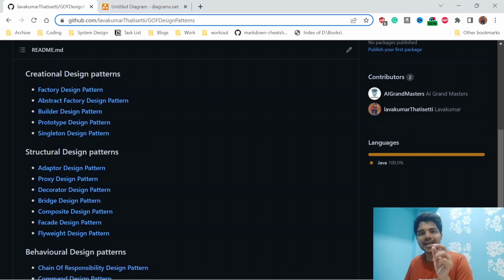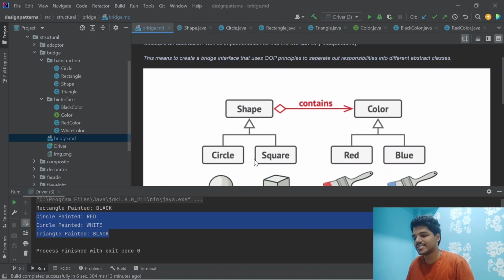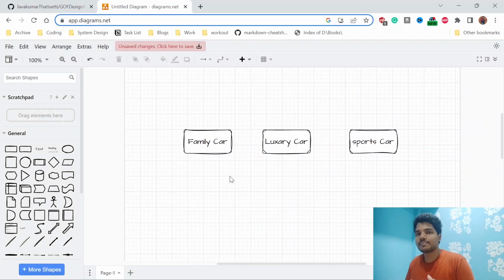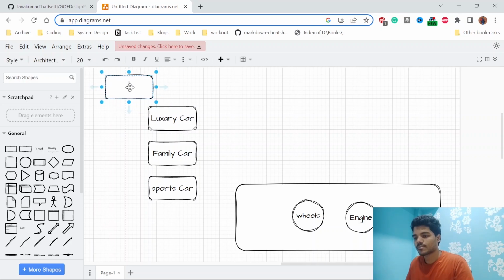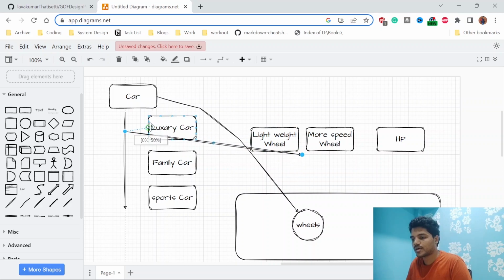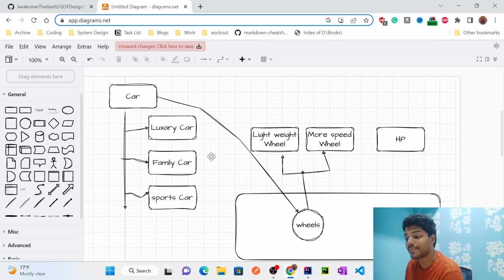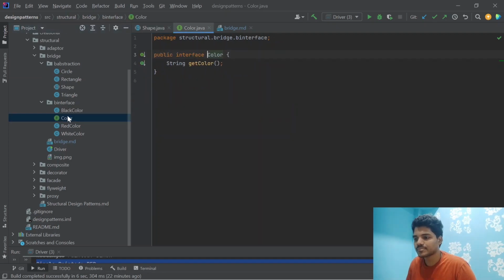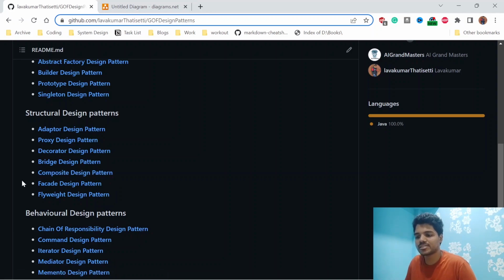Bridge Design Pattern in Java | Free Design Patterns Tutorial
Hey Folks,

New video ( Bridge ) in Design Patterns Series ‎️‍🔥‎️‍🔥‎️‍